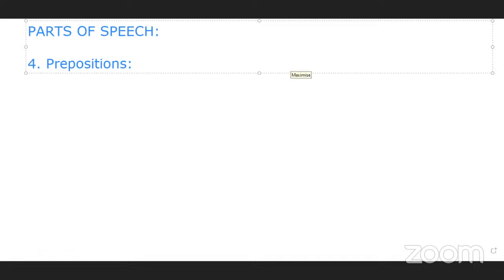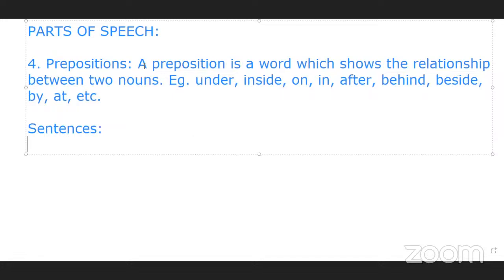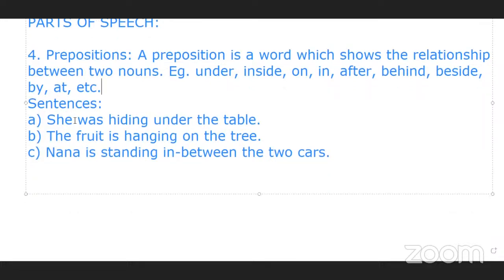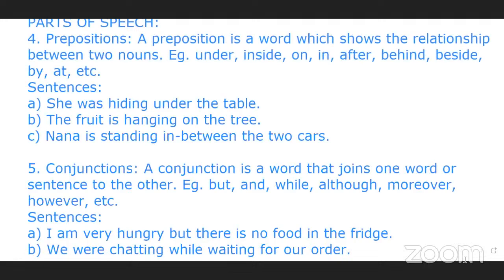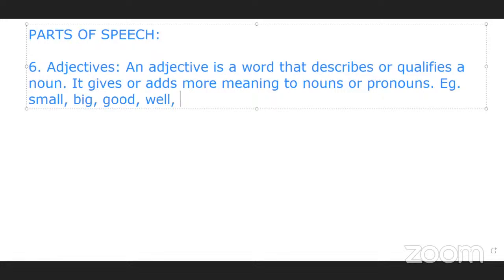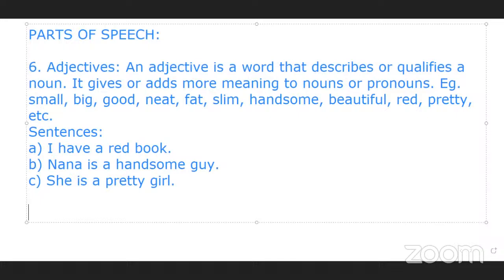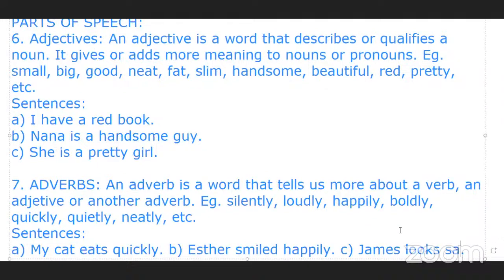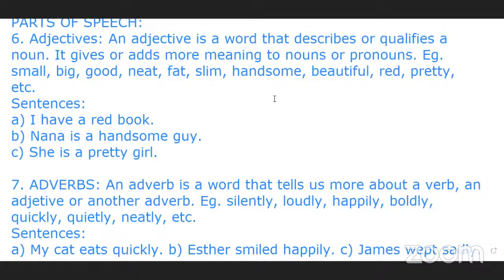Adults English Class (02/01/2024)